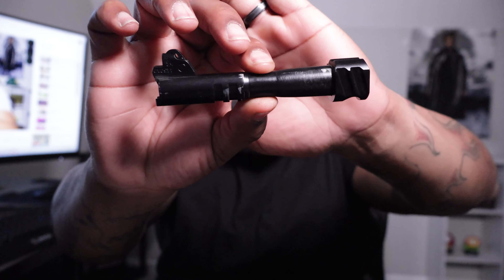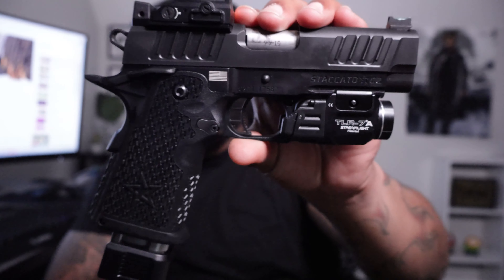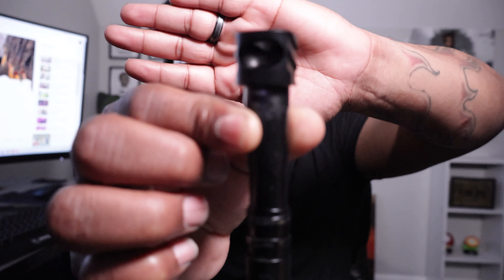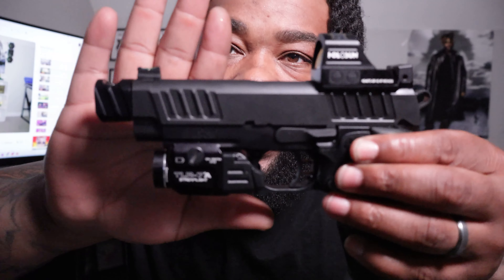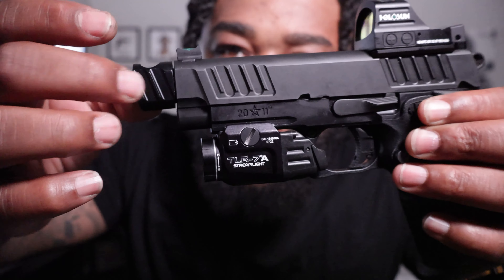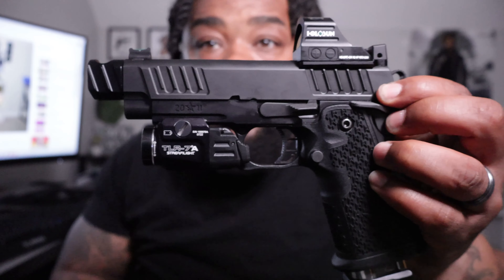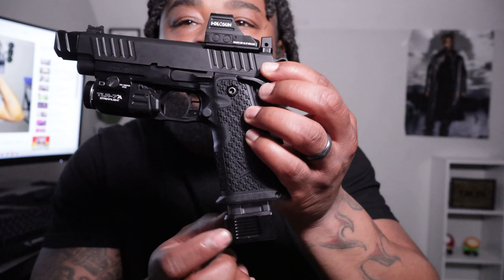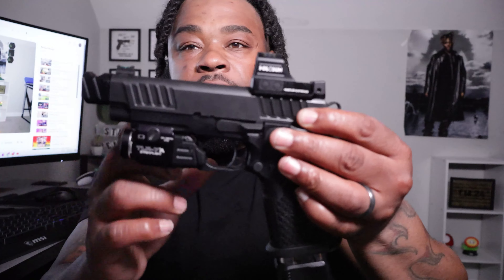Staccato C2 and Dsc Comp. I am ASHAMED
Playas mess up too. Im man enough to admit. Allow me to correct myself